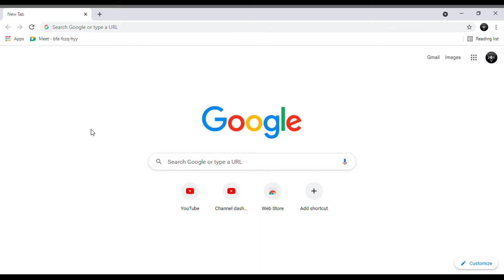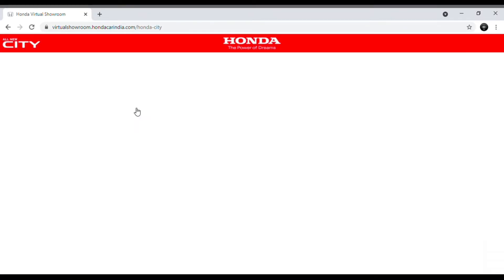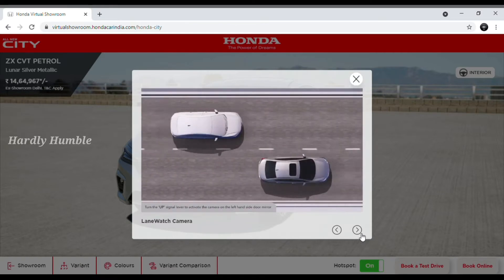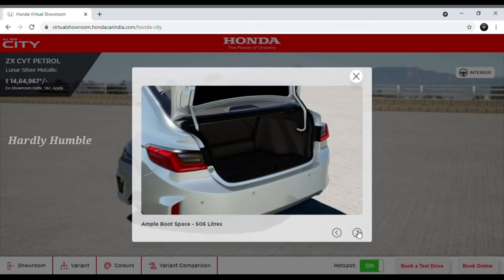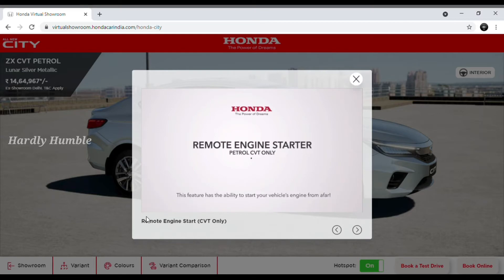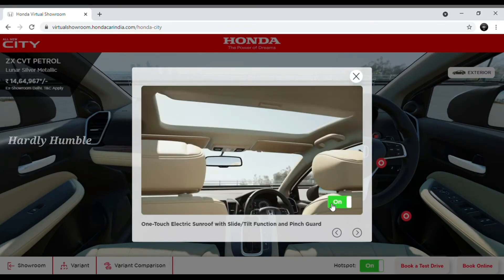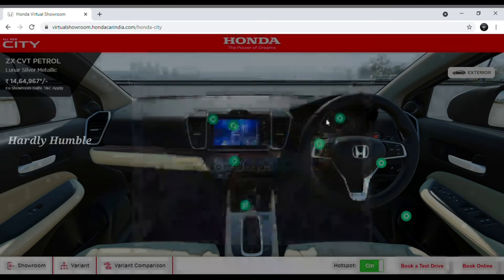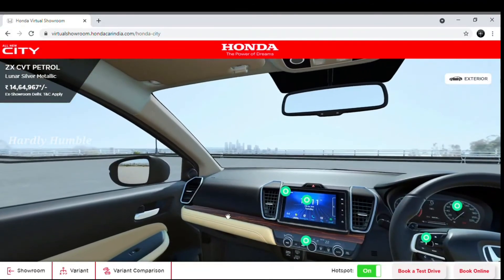Booking Honda City in Virtual Showroom🤩| Tried a New Topic guys|Visit to a virtual Showroom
Hello viewers 👋,
In this video I have explained you about how to book your car online and a visit to a virtual Showroom of honda cars. this is a new try guys pls do support us. and comment us below that we can make few more videos based on this. 🙏

First Time In Tamilnadu - 50 Renault Kiger Delivery In a Day | Massive Delivery Event -

Our Official social websites,